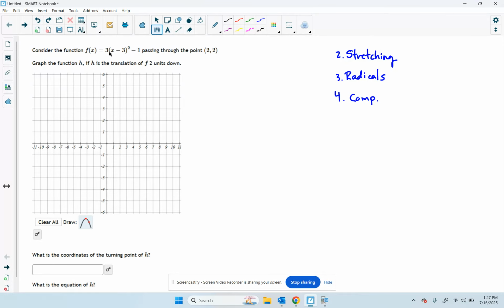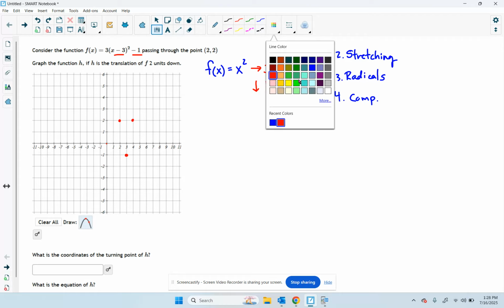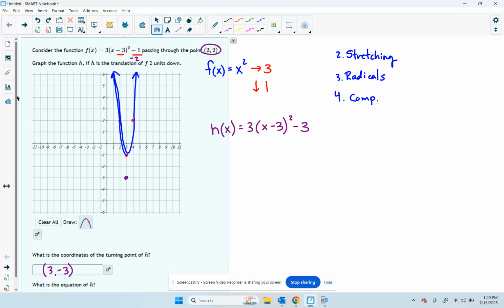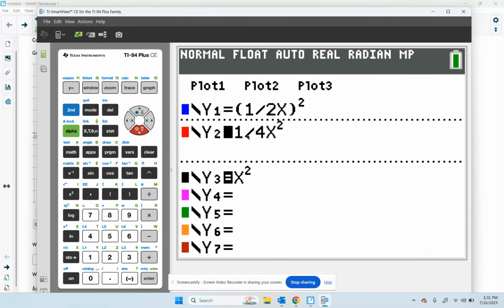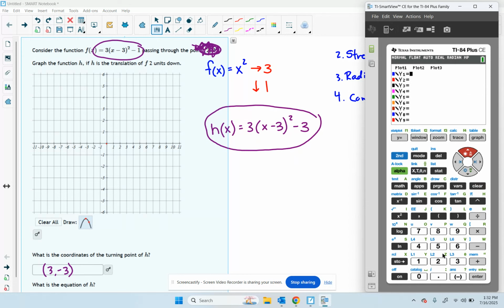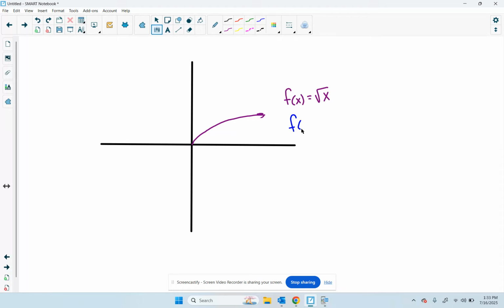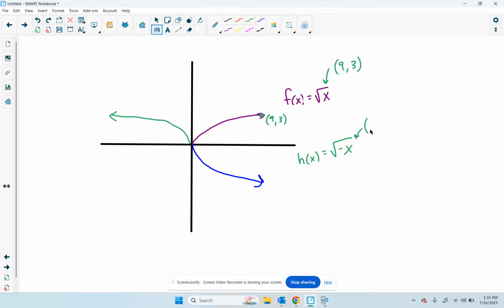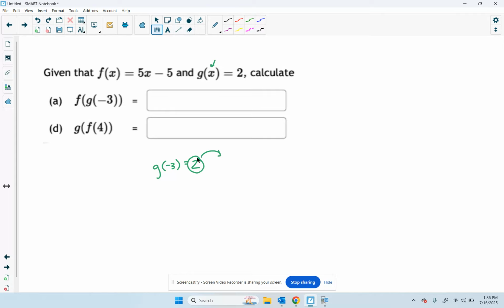MAT161: Unit 1 - Various Unit 1 Questions